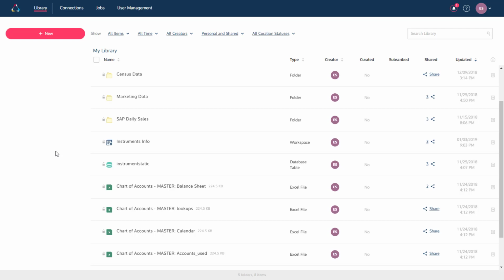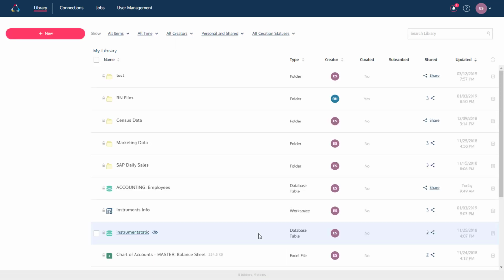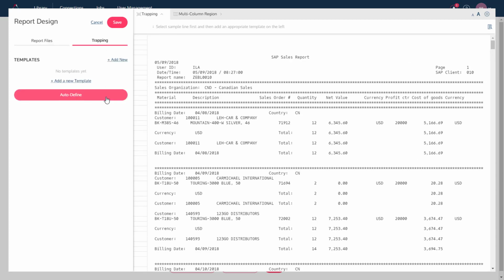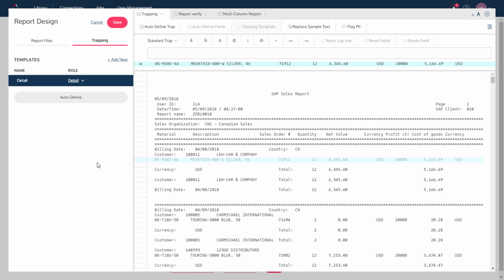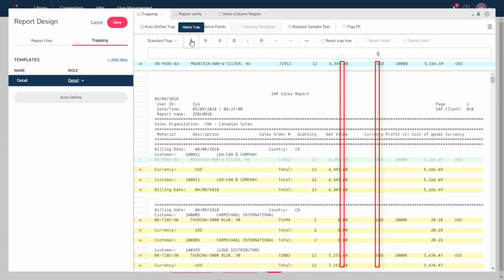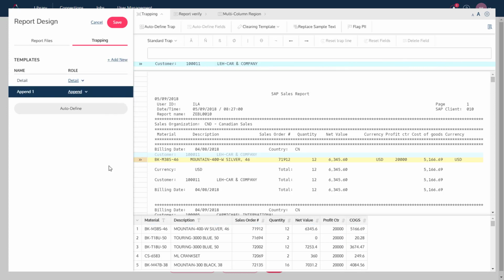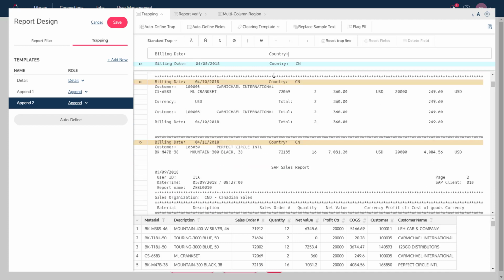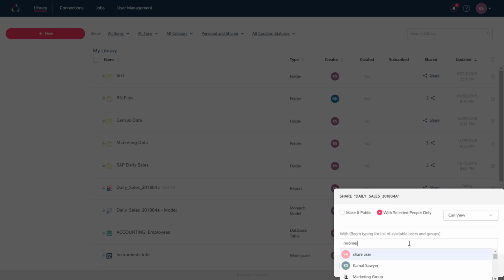Getting Started with Knowledge Hub 2.4 - 2 Adding Data and Trapping Reports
Altair Knowledge Hub enables users to extract data from relational and multi-structured sources, and all major databases.
You can work with data sources such as Excel files, databases such as Access and SQL, ata warehouses, big data, business intelligence reports and more. You can also work with internal tables that have been published or exported to Knowledge Hub.

For reports, Knowledge Hub requires that a model be applied or created to be able to extract data. Models consist of templates that are defined for different sections of the report.